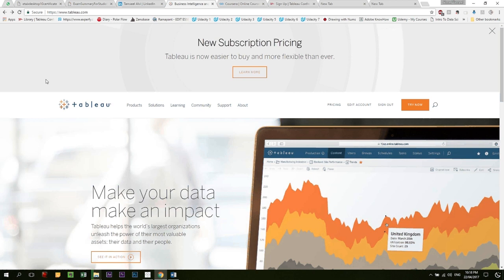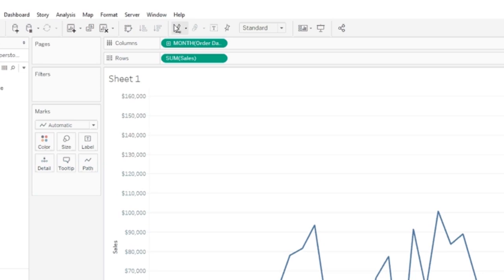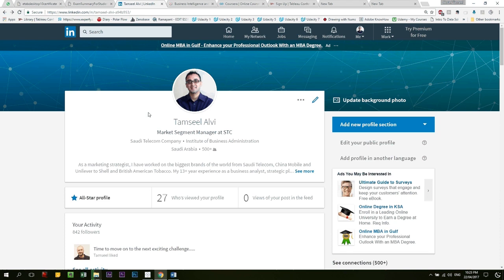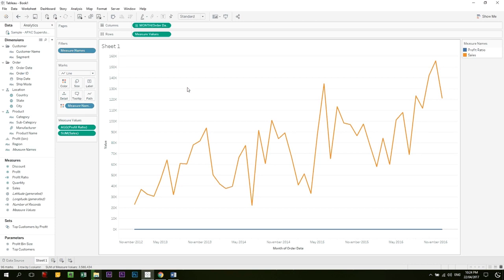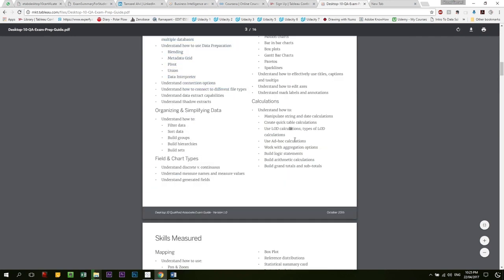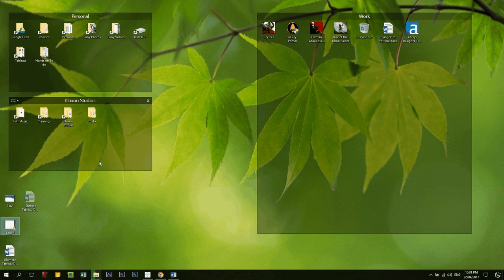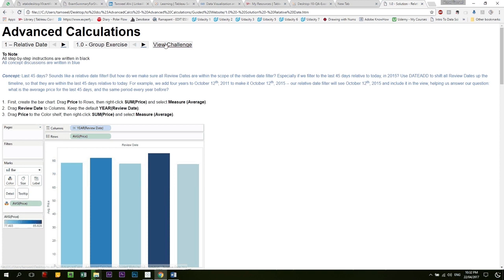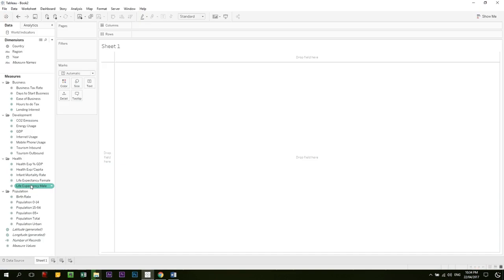Ultimate Guide to Passing Tableau Desktop Certification Exam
Update 15th October 2017: Tableau conference website link is back live again and now contains the updated hands on training excercises from 2017. they are as good if not better than tableau conference 2016 tutorials which i used to pass the exam in April.

On April 21st, I appeared in the Tableau Desktop 10 Certification exam and passed it with a score of 90%. Here I would like to share my journey and some tips and tricks that I learnt along the way.

Step 1: Set your expectations right. If you are Tableau beginner, expect to put in those 5 months of hands on work in Tableau. Even Intermediate and Advance users to expect to put in an extra 1-2 months.
Tip 1: Enroll in Coursera course for Tablea and get a free 6 months license for Tableau.
Tip 2: Download the hands-on exercises decks from Tableau Conference
Tip 3: Enter mocks test to figure out where you stand.